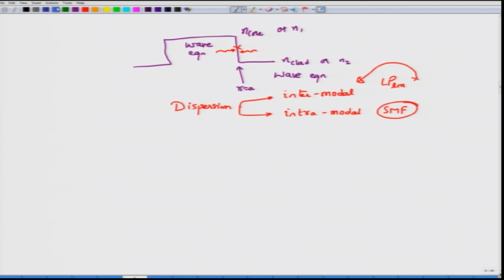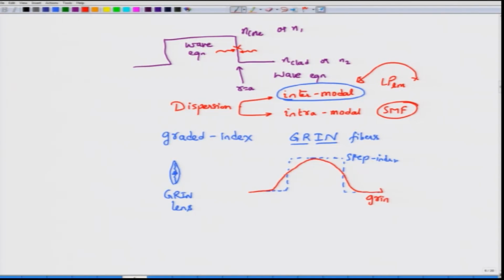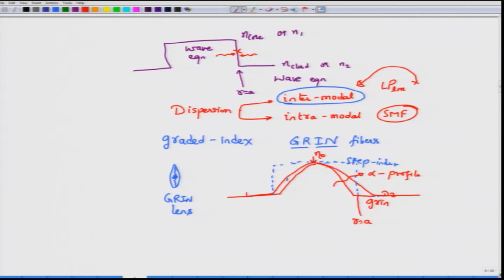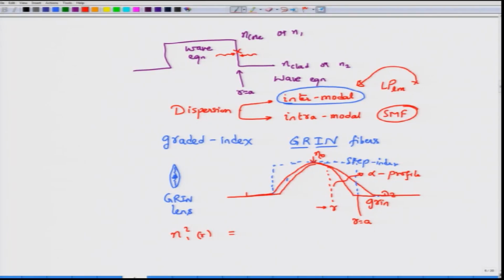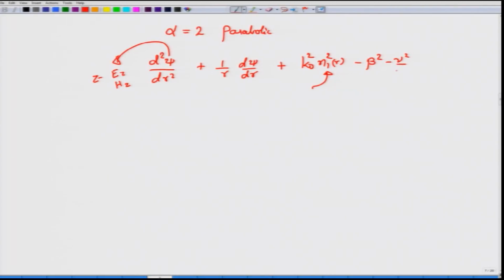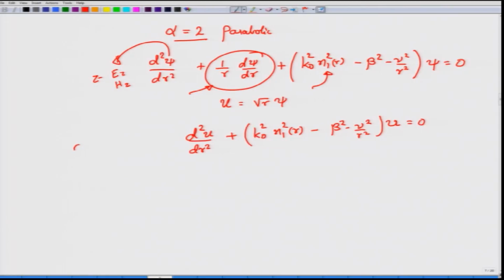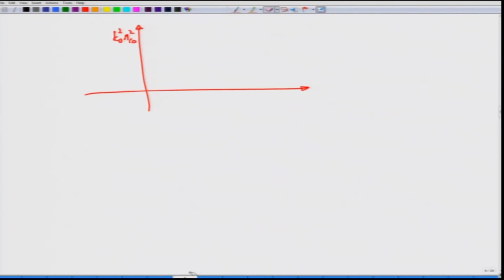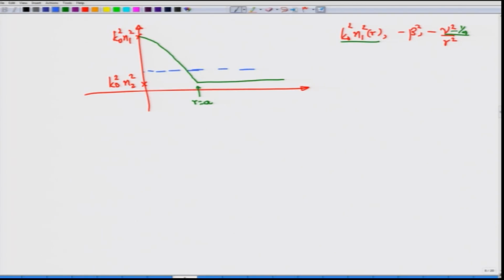noc18-ee28-Lecture 30-Graded index fibers